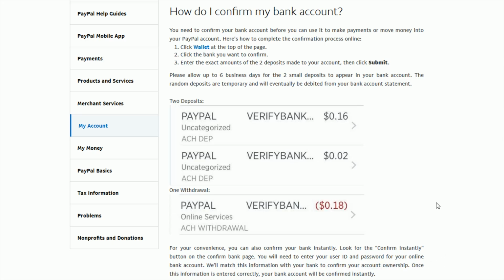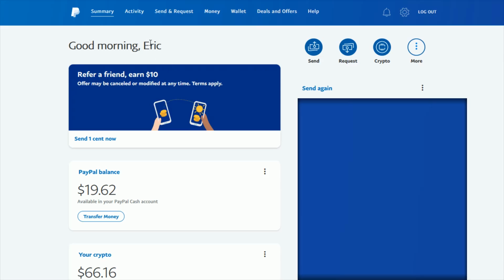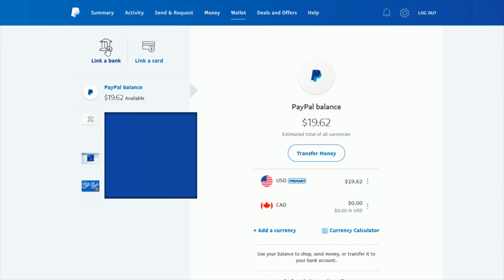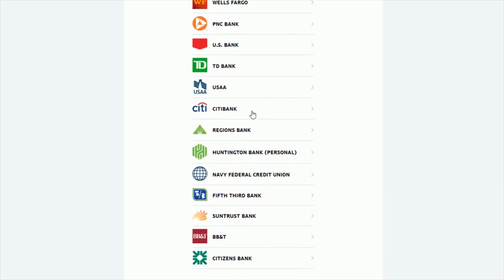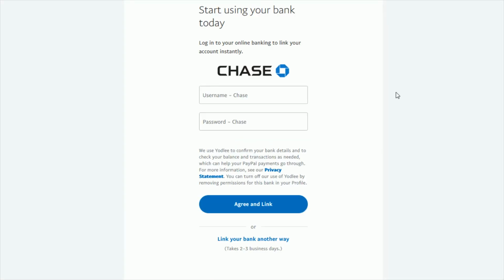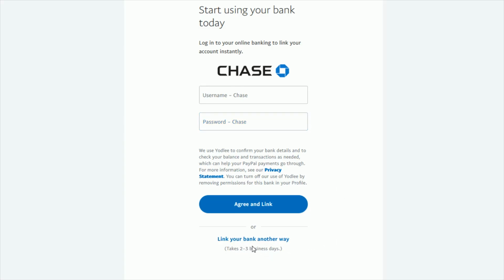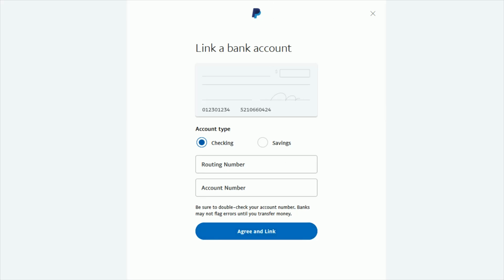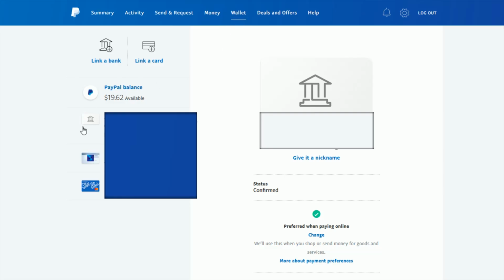Paypal How To Confirm Bank Account - How To Confirm Bank Account Paypal - Paypal Verify Bank Account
Hello, In This Video I Go Over Paypal How To Confirm Bank Account and Paypal Confirm Bank Account Instantly. How To Confirm Bank Account Paypal and Paypal How To Verify Bank Account Step by Step Instructions, Guide, Tutorial, Video Help

In this video I walk through the step by step guide, instructions, tutorial on how to verify or confirm your bank account to your Paypal Account. I Hope This Video Helped!